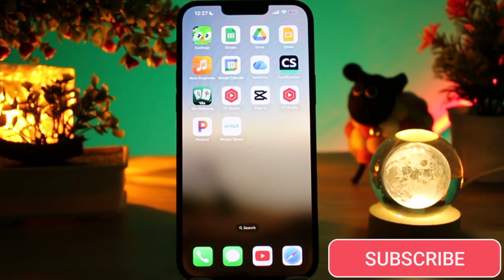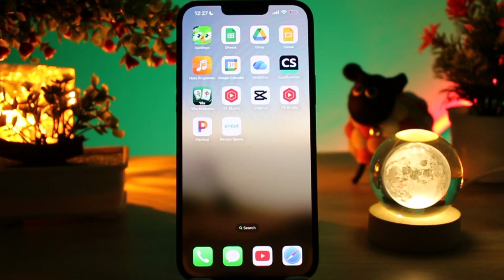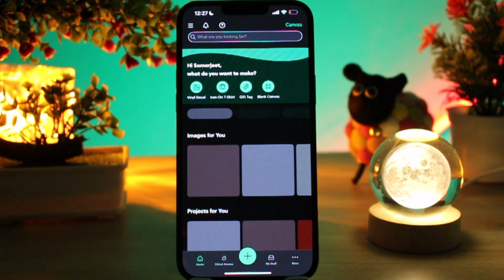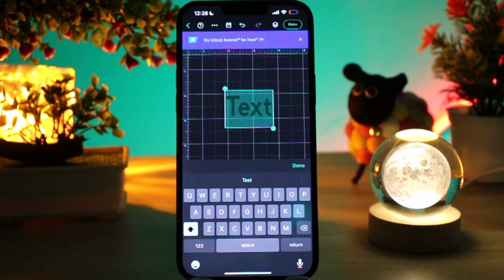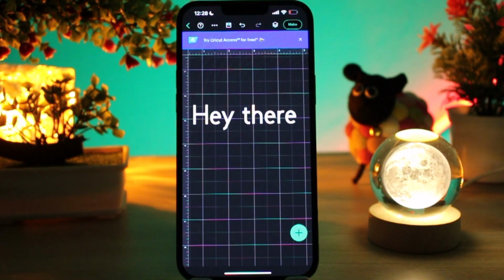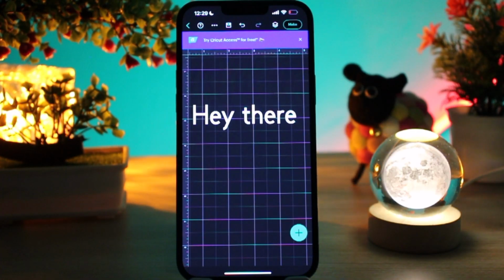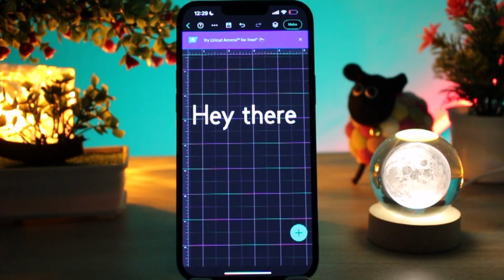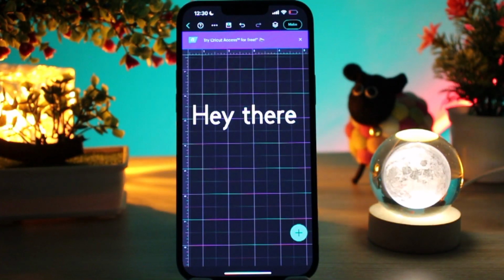Quick & Easy Way to Upload Fonts in Cricut Design Space - 2026